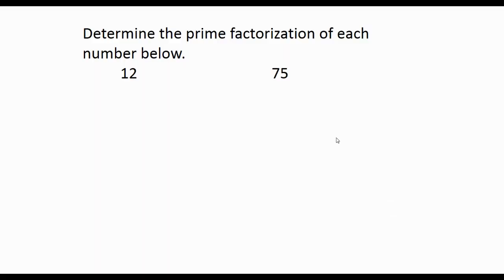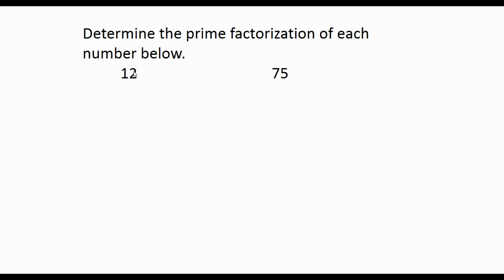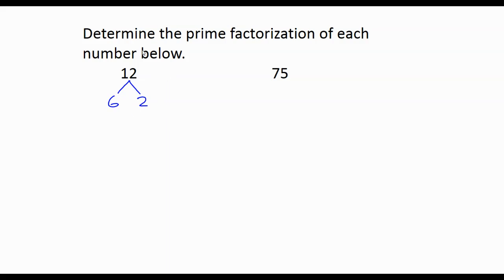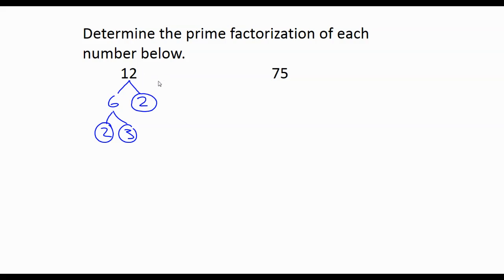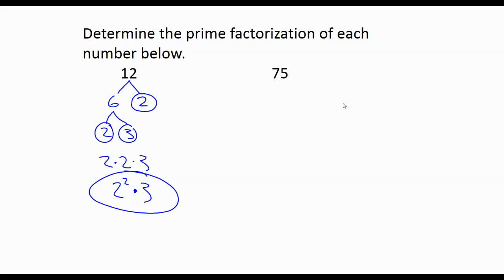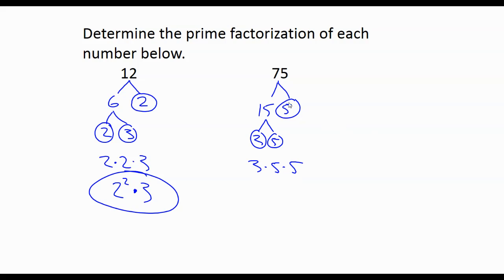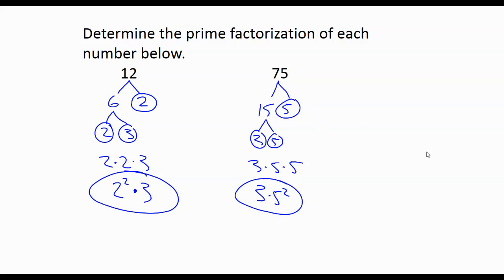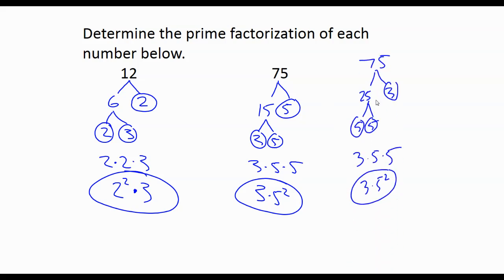6.3.3 Prime Factorization Part 3